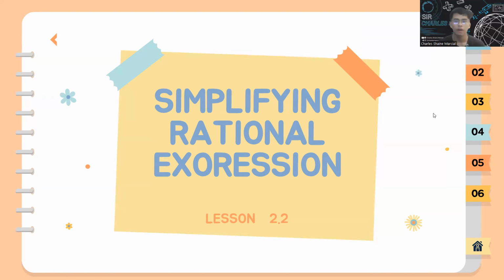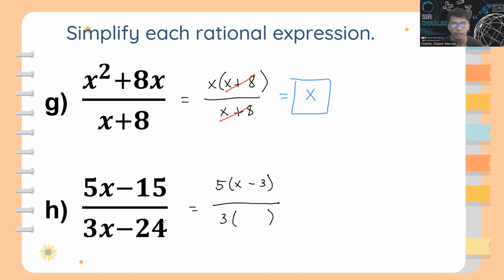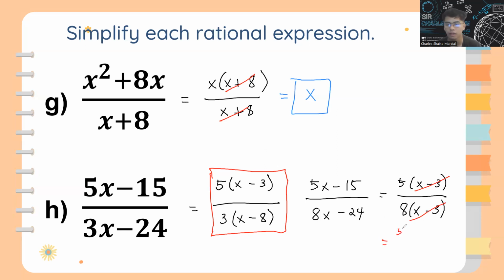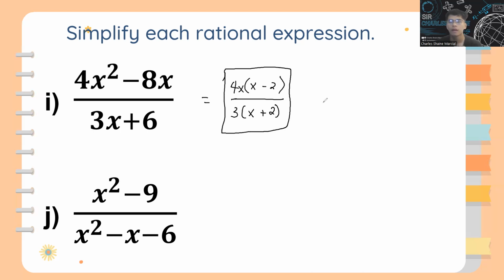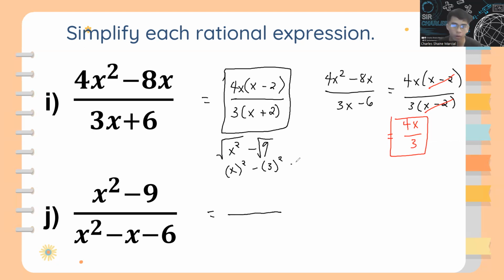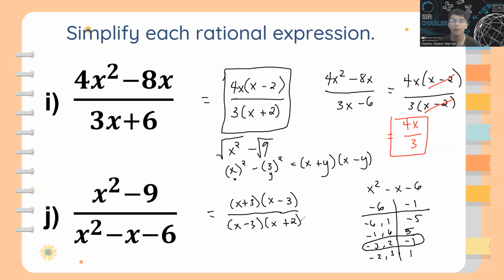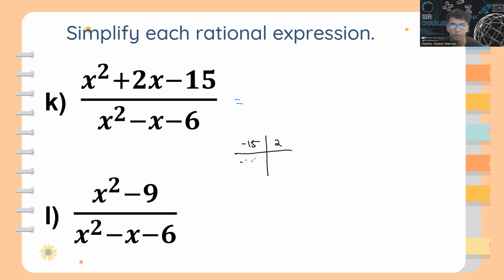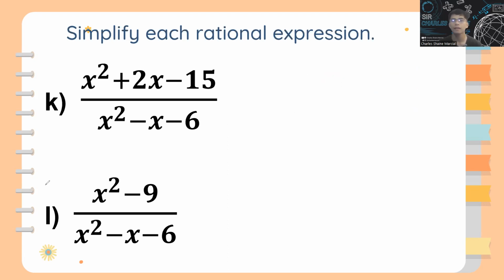GRADE 8 | PART 2 | SIMPLIFYING RATIONAL EXPRESSIONS | Charles Shaine Marcial, LPT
For more updates about our group, you can check our websites.